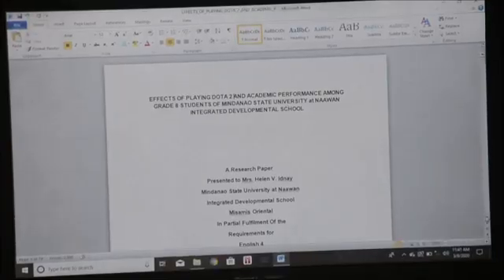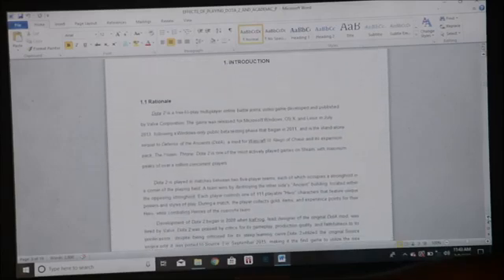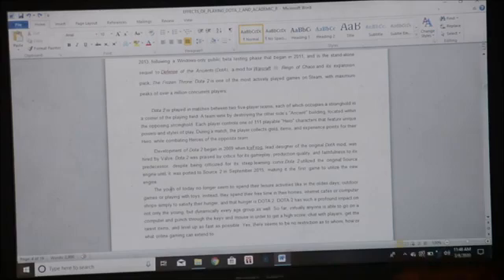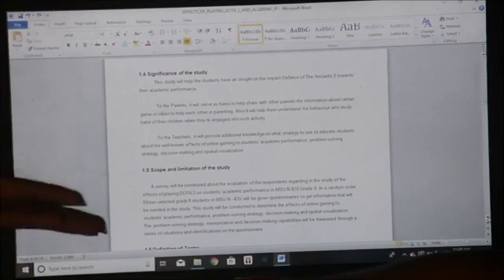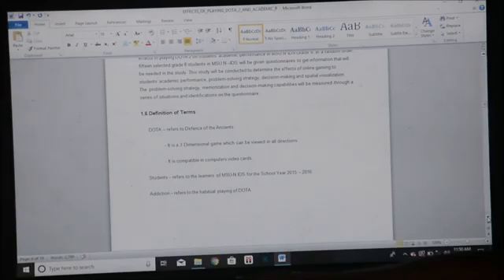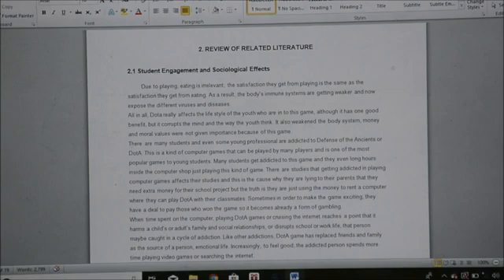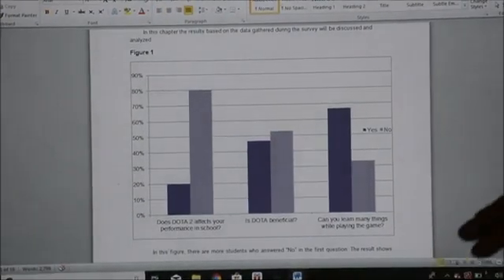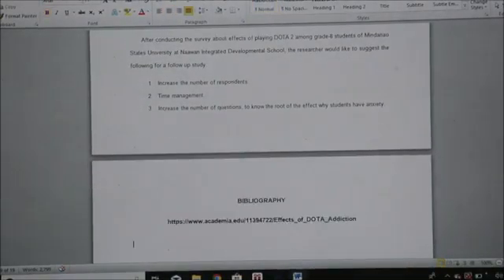A Critique Review about a Research Paper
This video is intended for academic purposes only